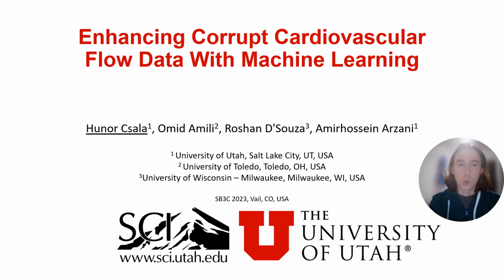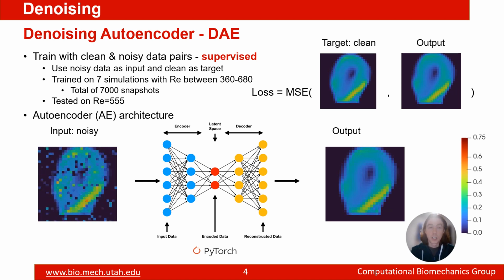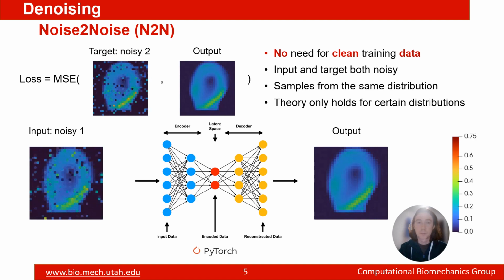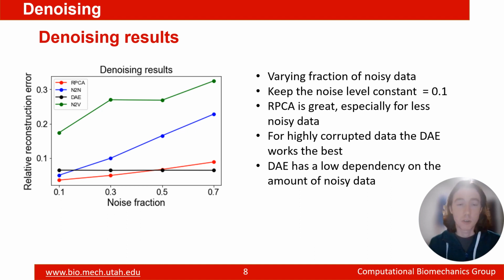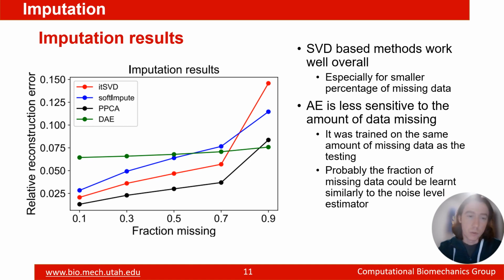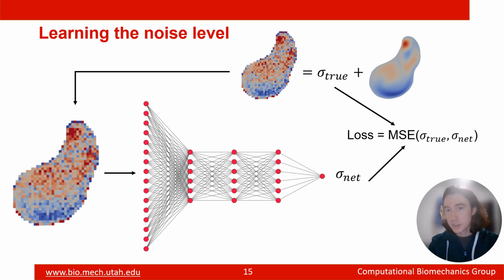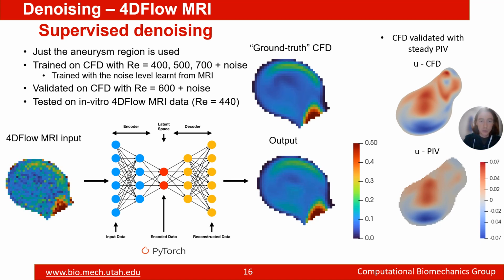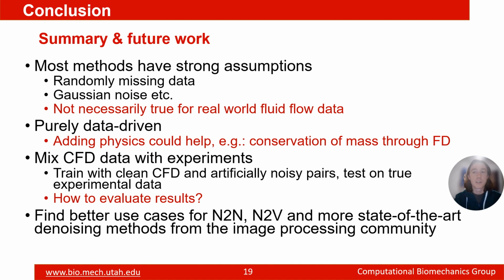Enhancing Corrupt Cardiovascular Flow Data with Machine Learning - SB3C 2023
Hunor Csala
Enhancing Corrupt Cardiovascular Flow Data with Machine Learning - SB3C 2023, Vail, Colorado, USA